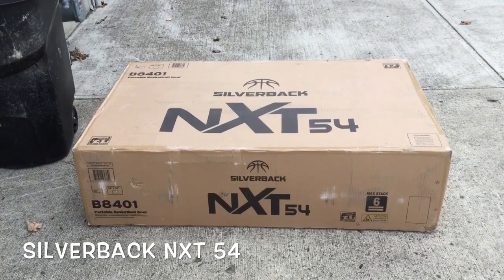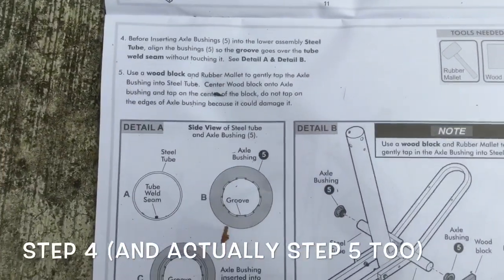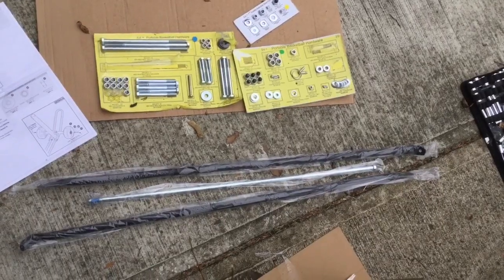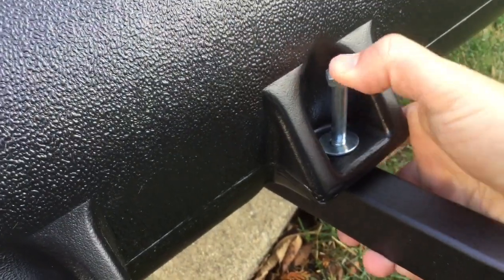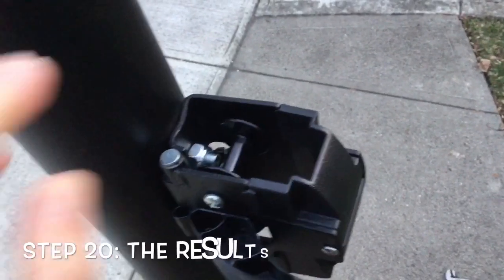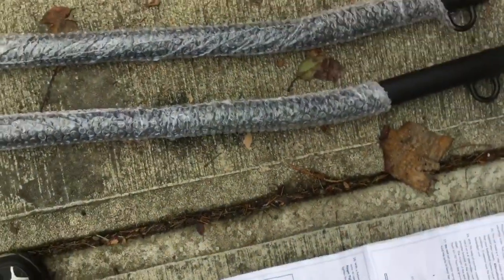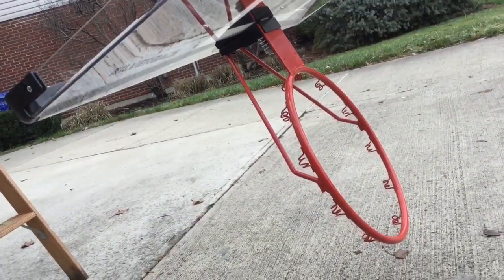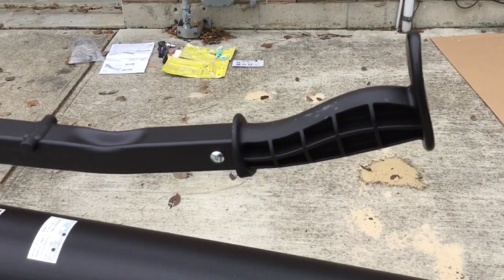Dad Builds Silverback NXT 54 Portable Basketball Hoop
Watch dad build the Silverback NXT portable basketball hoop. See every step. Includes tips along the way.